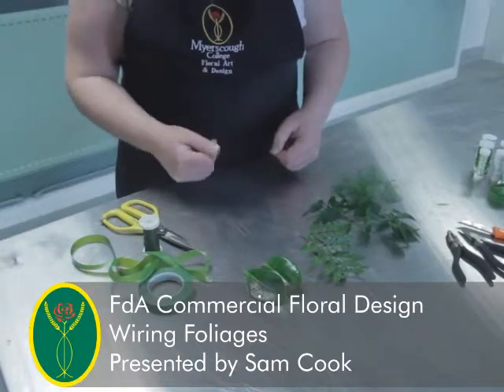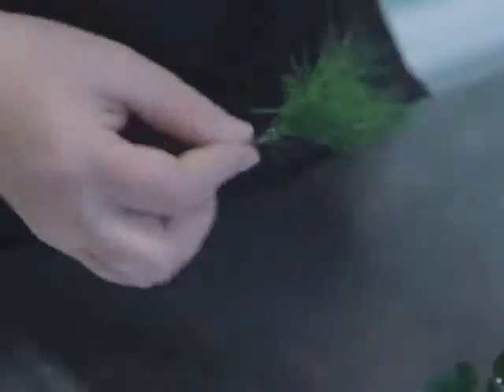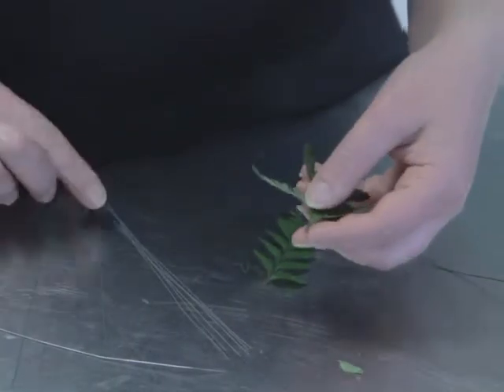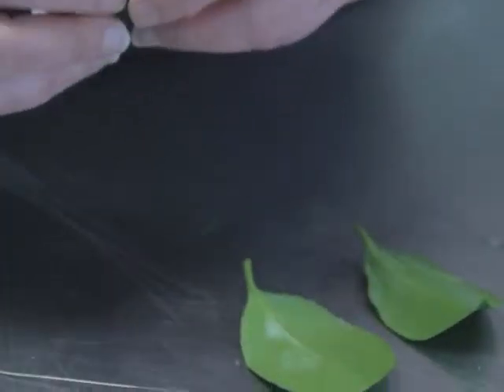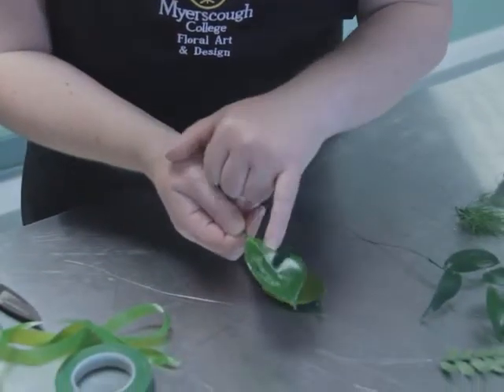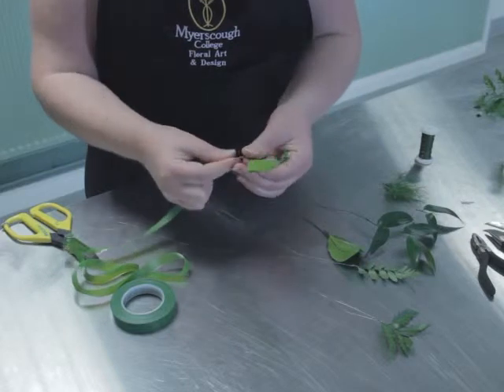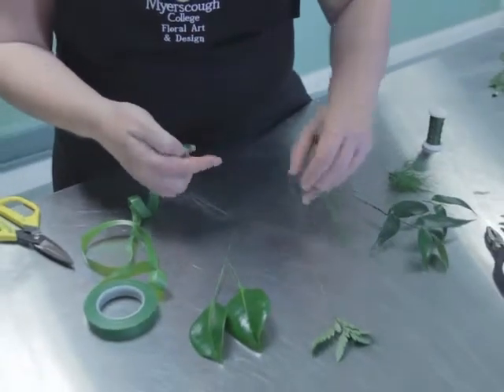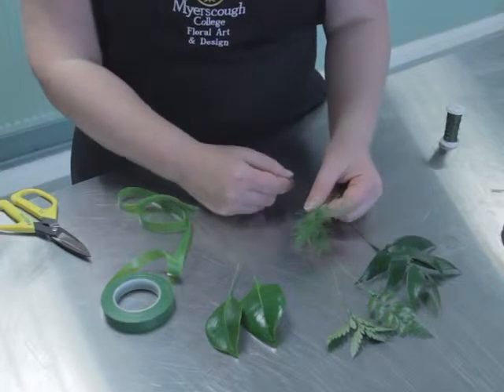Wiring Foliage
Short instructional video on how to wire foliage by Myerscough College Floral Design & Floristry Department